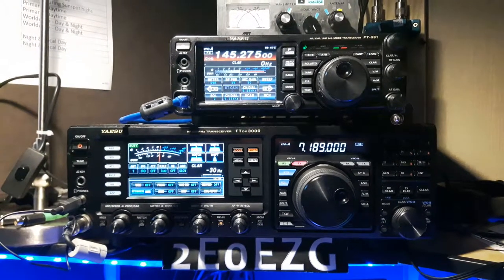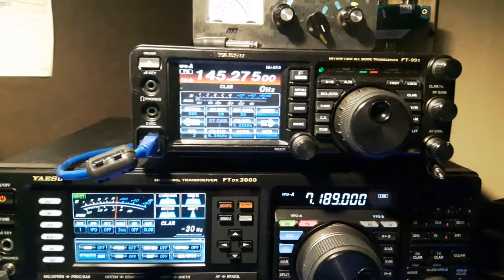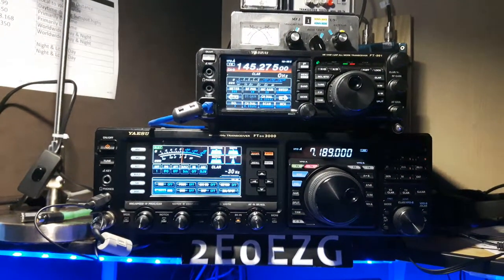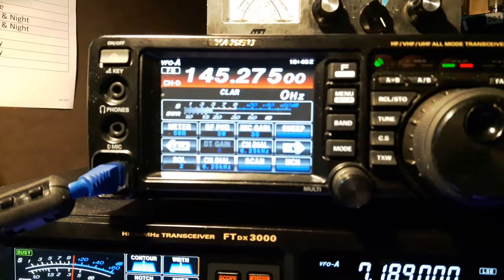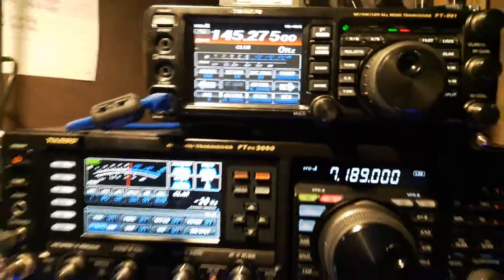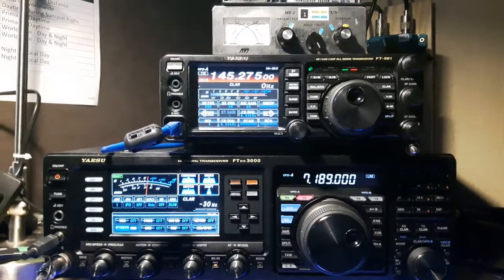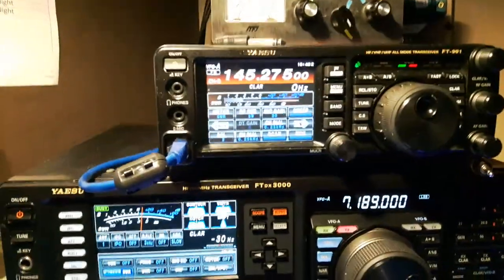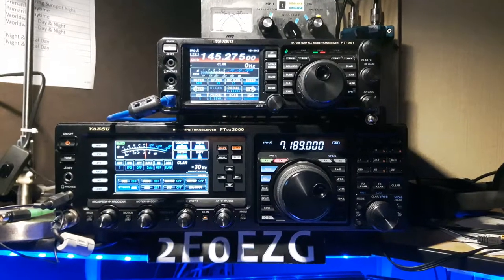G7LAS in QSO with 2E0YYY/p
Short video using Yaesu FT991 of 2E0YYY in conversation with G7LAS doing TX tests on handheld